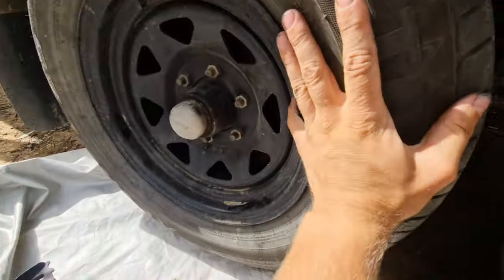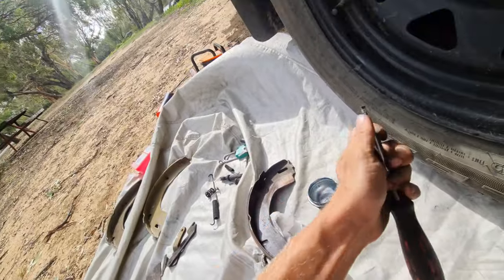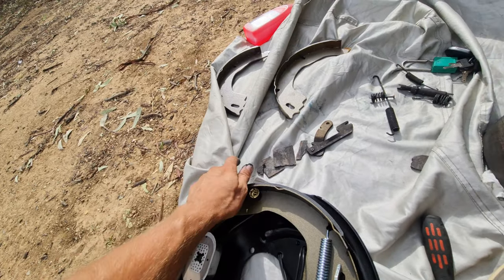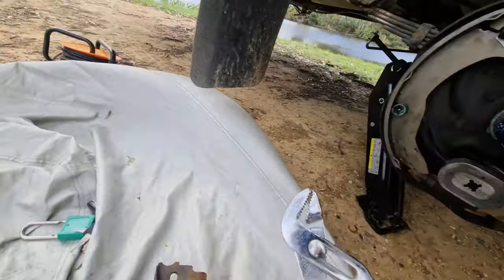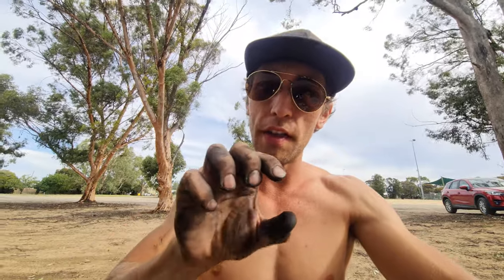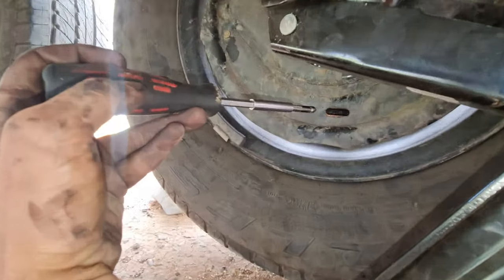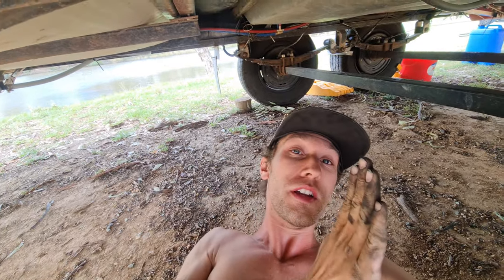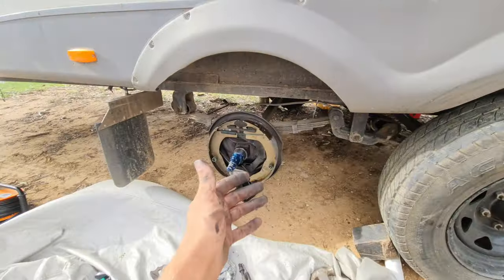How to Replace Trailer/Caravan brake pads/shoes